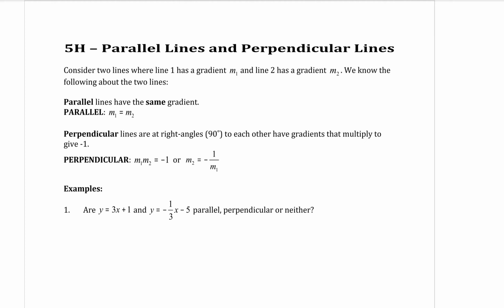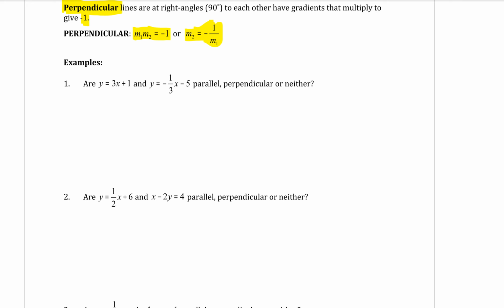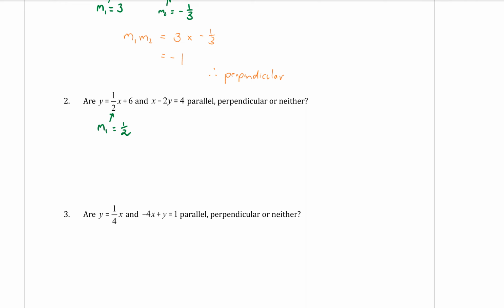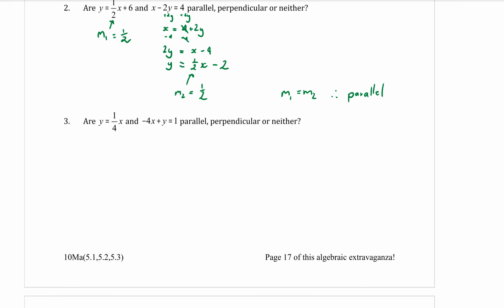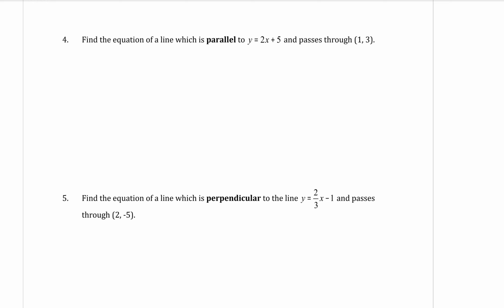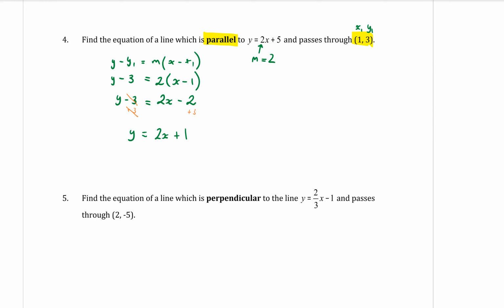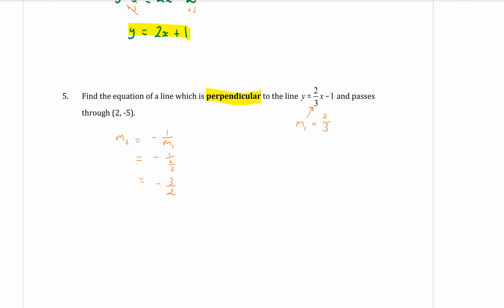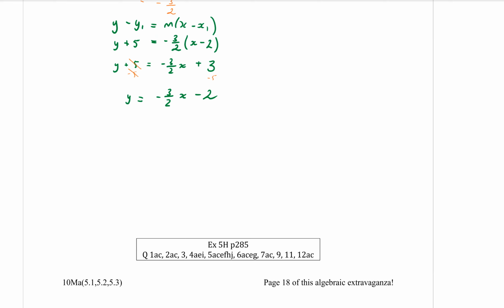Year 10 5.3 Expressions and Equations 8 - Parallel and Perpendicular lines